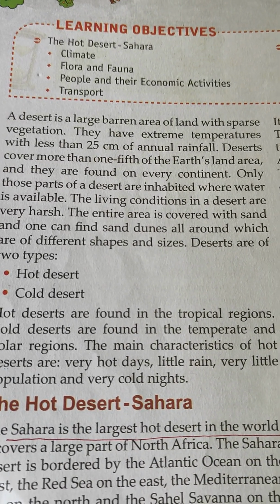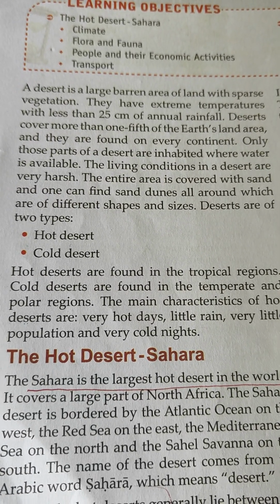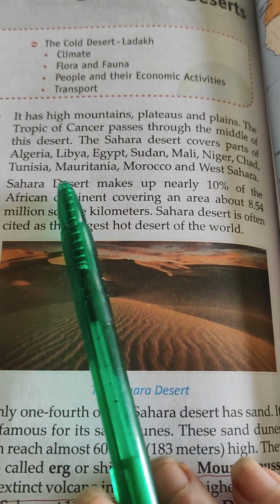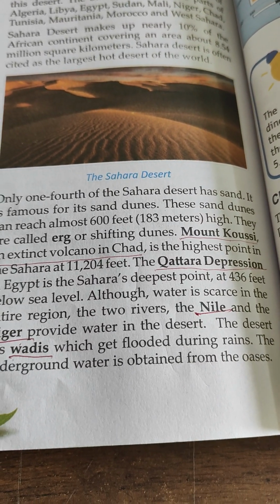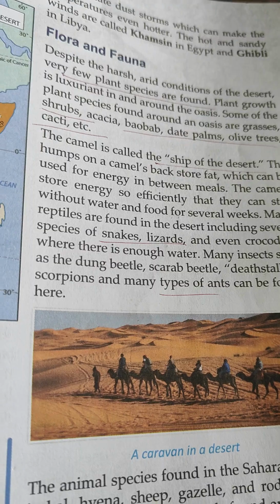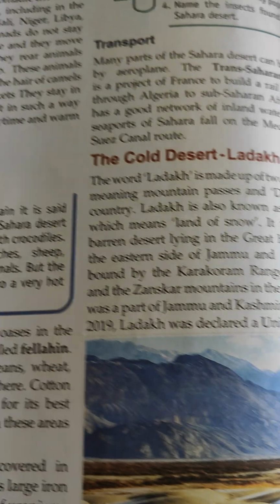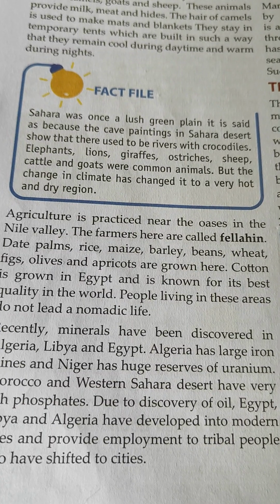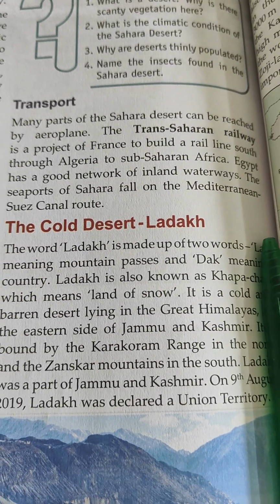2 January 2025